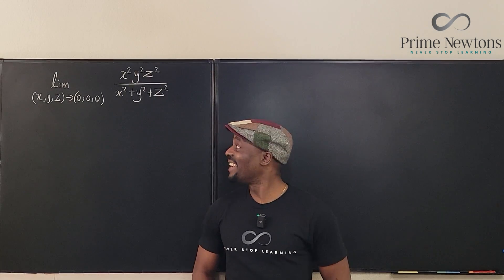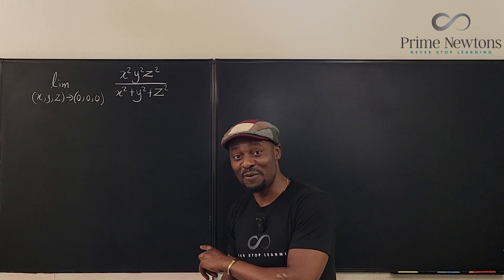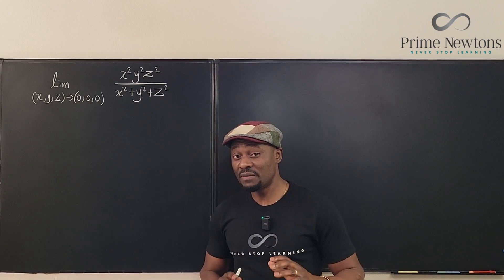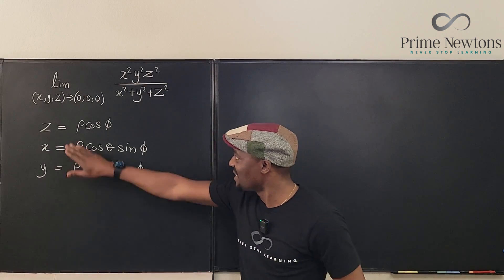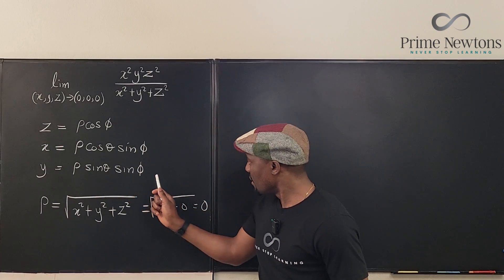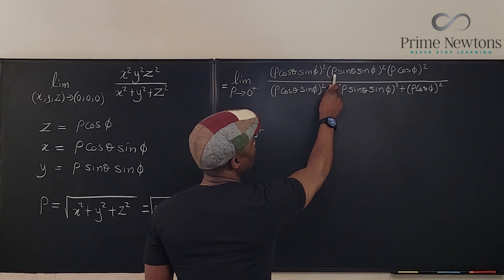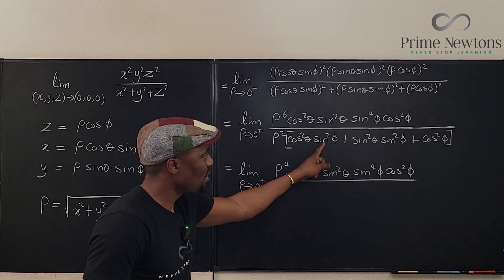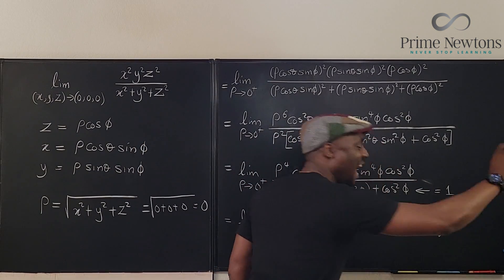Limit of multivariable function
In this video, I showed how to evaluate a multivariable limit using spherical coordinates.